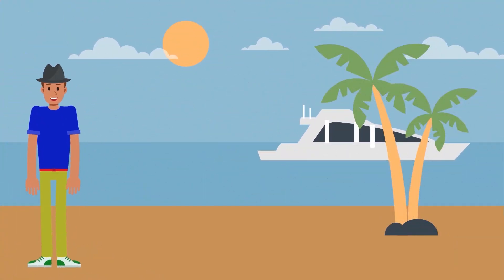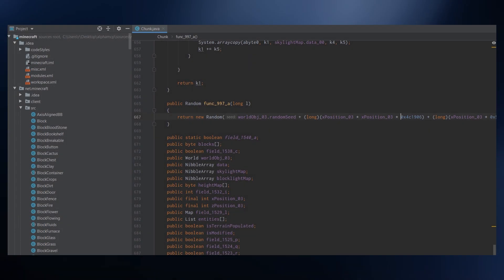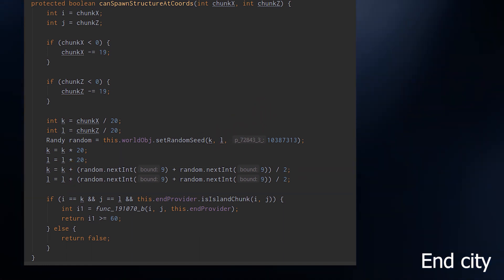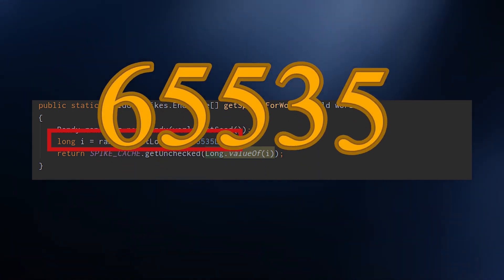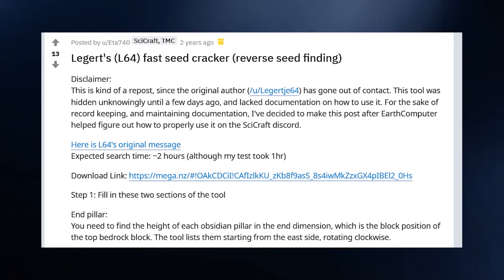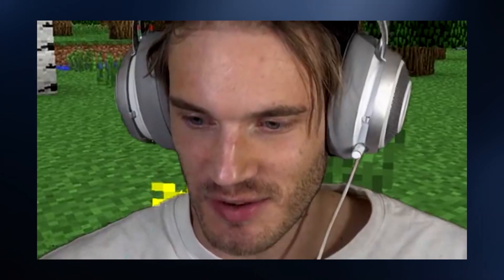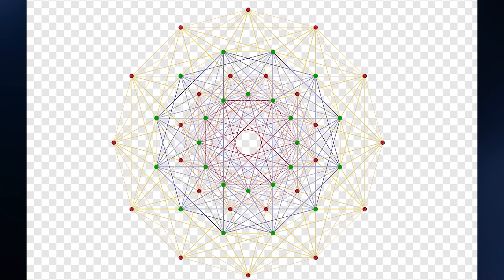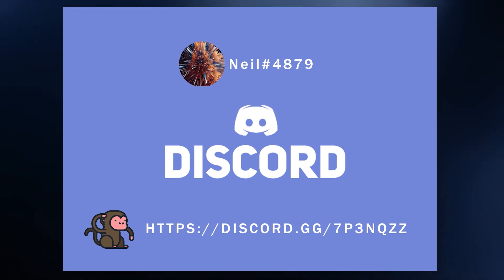Minecraft Seed Cracking History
In this video i present a brief history of minecraft seed cracking from GPU bruteforcing to lattices.

- Neil#4879